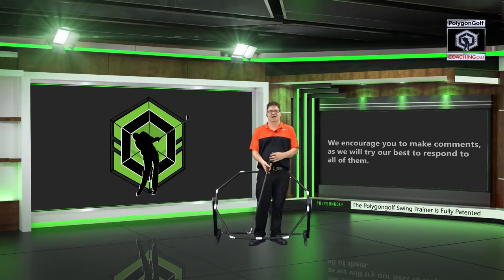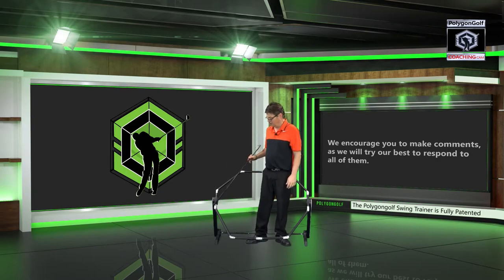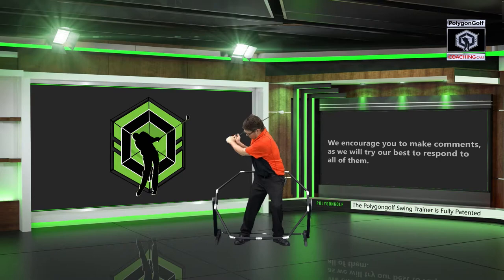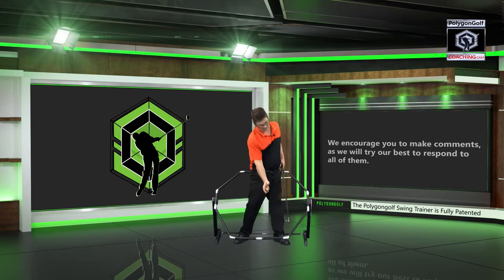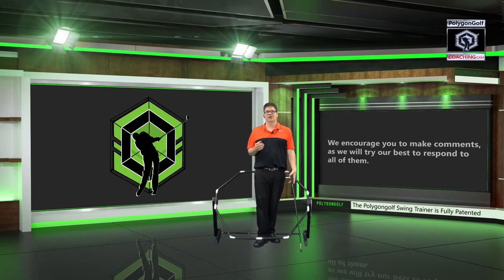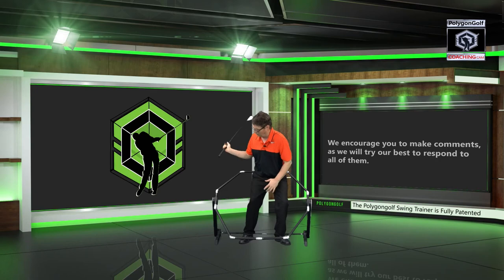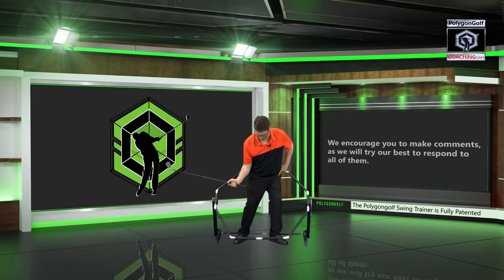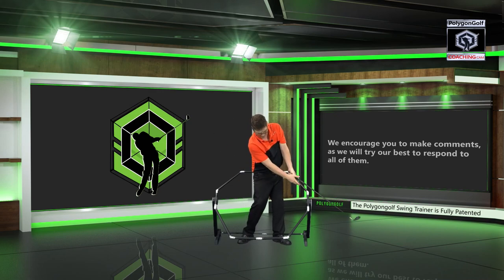Understand the Corners in the Golf Swing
**Want to improve at levels you never thought possible, get the ultimate learning system now.

For the longest time, most instructors in golf have only been able to talk about the corners in the golf swing as being only positioned about 6 inches on the outside of the right and left foot. Well this thinking is absolutely wrong.

There are actually 8 corners in the golf swing. 4 on the right and four on the left, and when you understand these are where the angle changes in your hands and wrist must take place then understanding what is really going on is easy to comprehend.

Most golf instructors have failed to really understand the geometry in the golf swing for a very long time, but in all fairness to them, they have not been able to see it until now with the introduction of the PolygonGolf Swing Trainer.

When you can see the correct paths and corners in the golf swing, it makes learning the golf swing an easy thing to accomplish. It does not matter what method you use to swing the golf club. With the PolygonGolf Swing Trainer the missing link is provided and your learning will be accelerated and you will be on your way to playing the best golf of your life.

Its time to see all of the corners in the golf swing and truly understand what has been missing in your golf instruction.